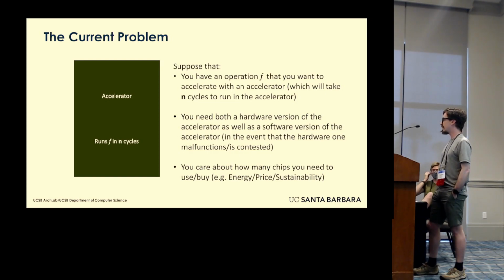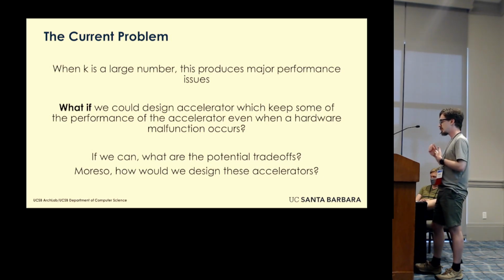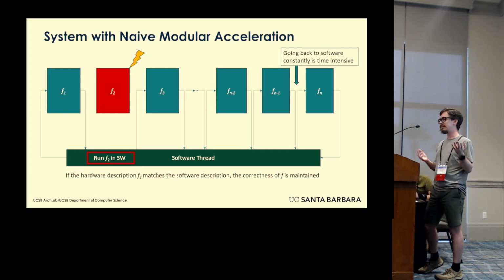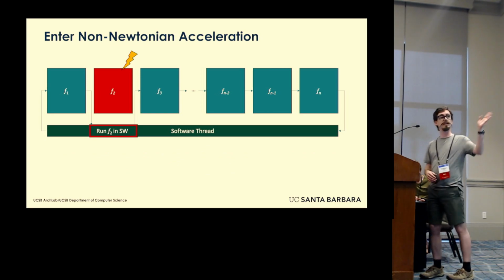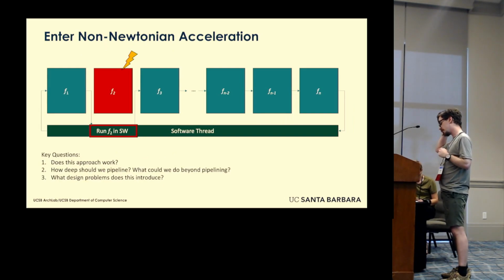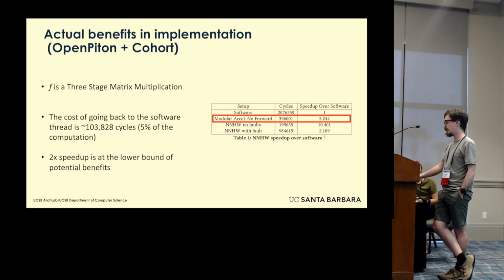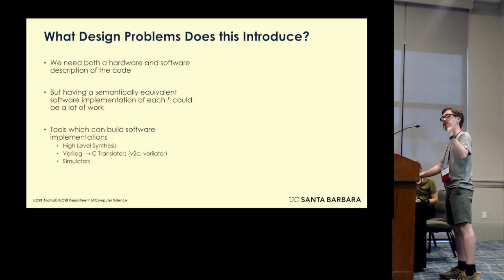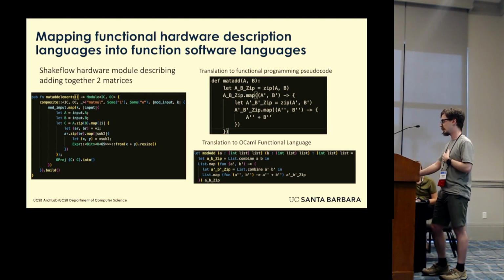[PLARCH23] Non-Newtonian Hardware Design for Longevity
Guy Wilks (UC Santa Barbara), Jonathan Balkind (UC Santa Barbara)

The demise of Moore’s Law has an important implication: the monetary incentive to invest in repeated upgrades for processors will decrease. The understated consequence of this is that processors will need to be designed with the constraint of longevity (and thus fault tolerance) in mind. Architects must design accelerators which maintain performance and increase longevity while not sacrificing too much area or power even in the presence of a broken component.  Traditionally, accelerators have been implemented in a monolithic manner, meaning, if a single part broke, then the whole accelerator becomes unusable. Certainly this is not fault-tolerant. We propose a propose a hardware design methodology for modular accelerators, \textbf{Non-Newtonian Hardware Design} (NNHW), to improve the fault tolerance of accelerators while not overly sacrificing performance or area. We show concrete results for this system built using Cohort. We additionally propose a set of high level requirements for an actor-based software-hardware description language capable of transforming software to hardware when under pressure (like a non-Newtonian fluid’s transition from soft to hard).